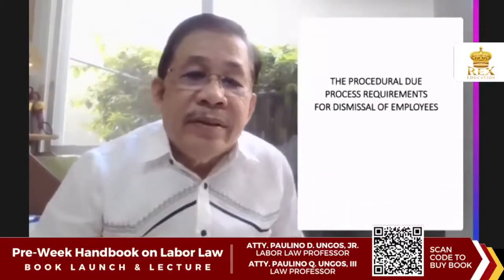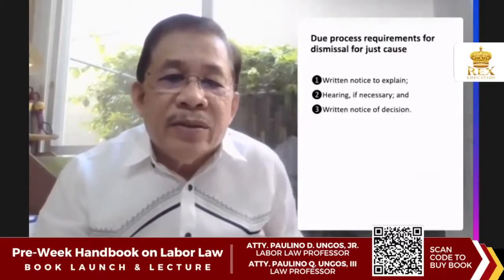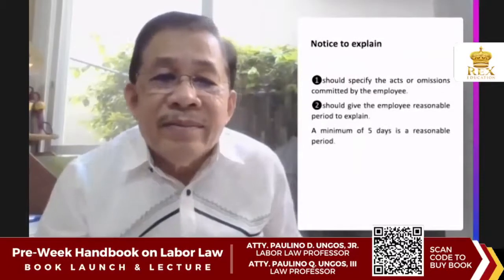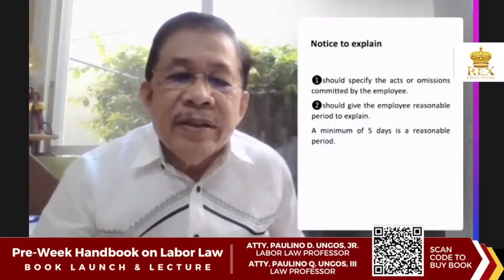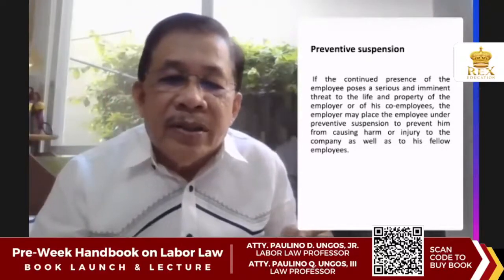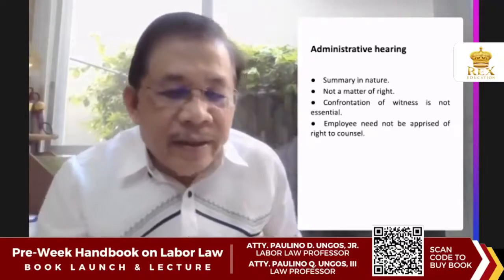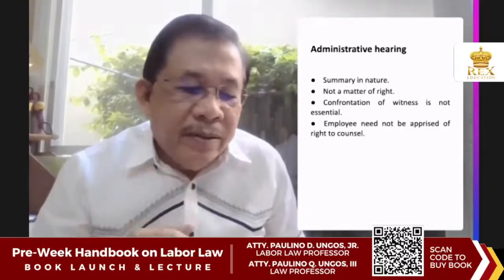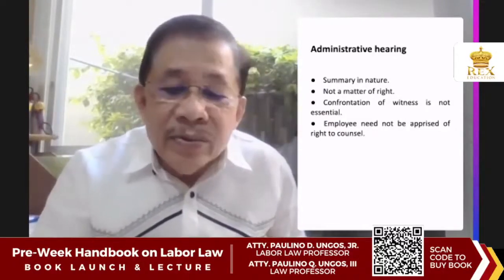Procedural Due Process Requirements for Dismissals for Just Causes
Are there procedural due process requirements in dismissals due to just causes? Author Ungos Jr. discusses the principles.